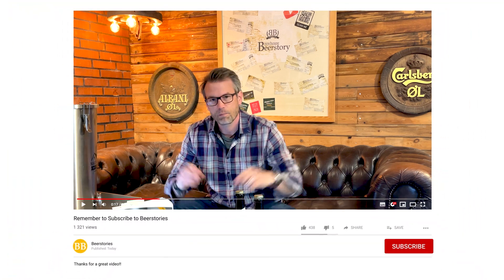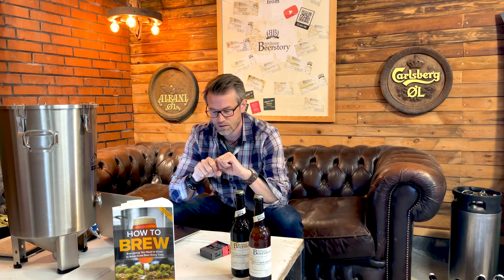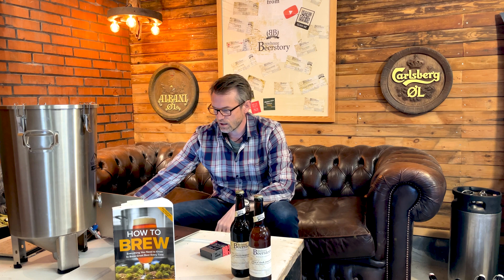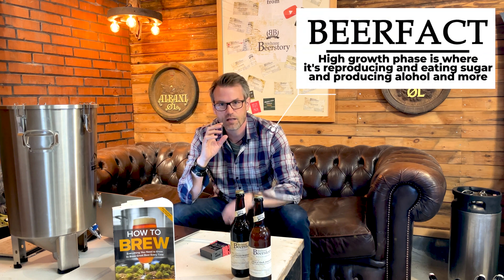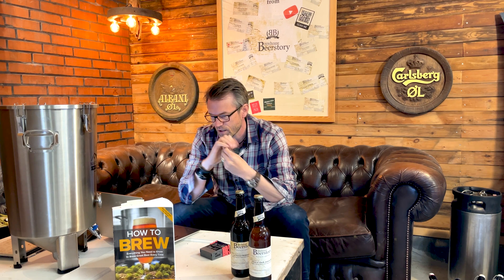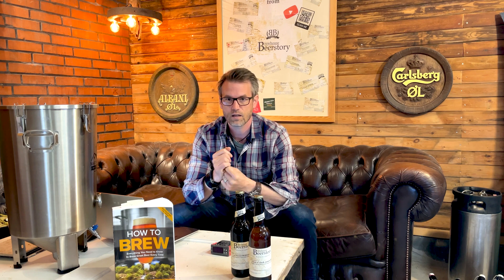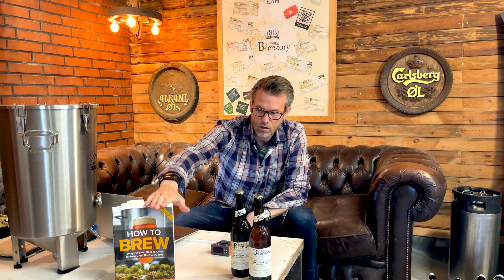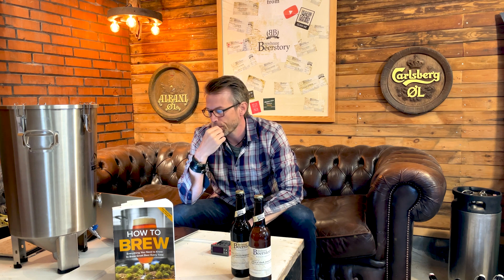Everything about yeast and fermentation - Easy Fermentation Guide for Homebrewers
With this fermentation guide it's easy to learn more about the critical moments for your yeast, when making your own beer. This guides has everything you need to know about fermentation temps, pitching rate and nutrition etc.

Beerstories - Beerstory Brewhouse - is all about the amazing craftmanship, culture and history of beer and brewing. I want to tell great beerstories and introduce new brewers to the wonderful world of homebrewing.